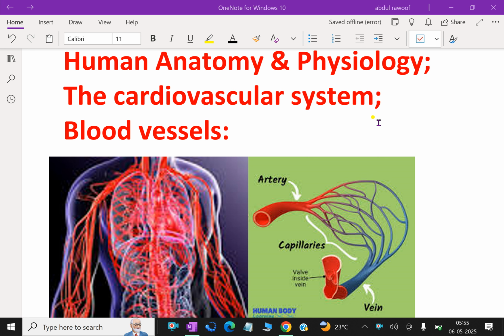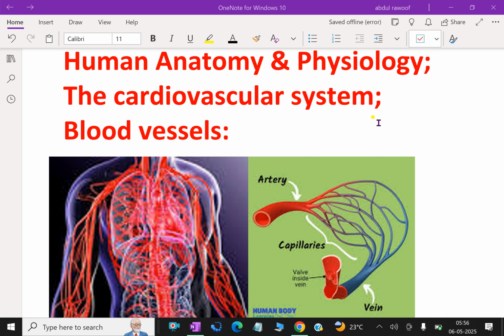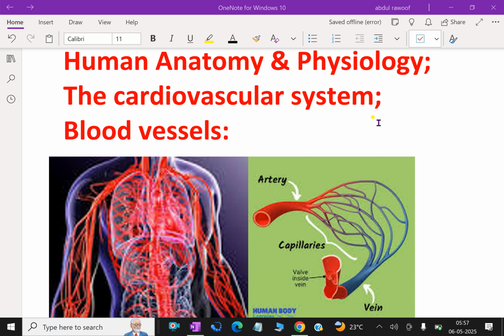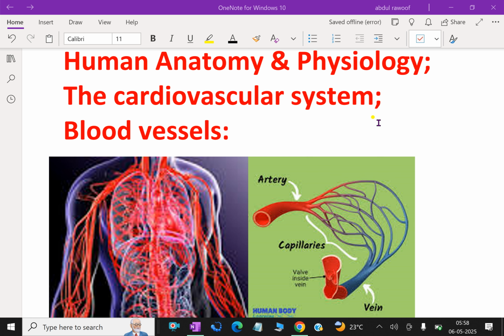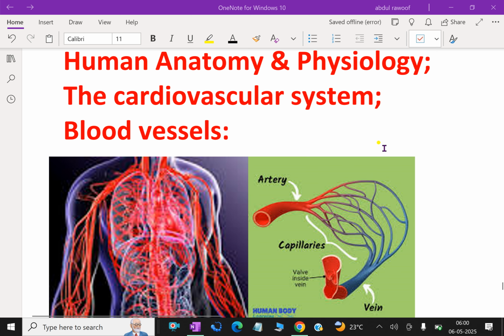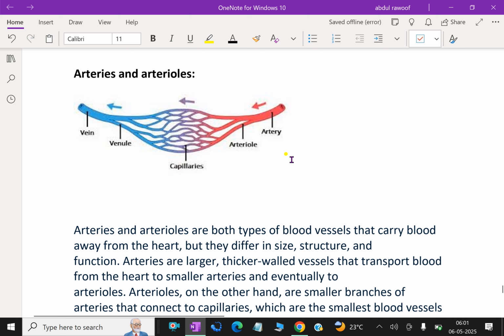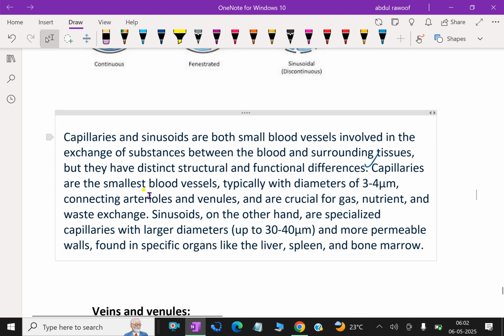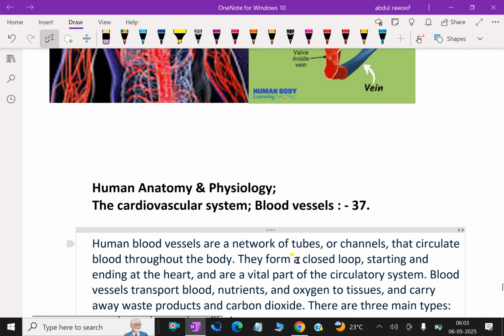Human Anatomy & Physiology; The cardiovascular system; Blood vessels : - 37.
Human blood vessels are a network of tubes, or channels, that circulate blood throughout the body. They form a closed loop, starting and ending at the heart, and are a vital part of the circulatory system. Blood vessels transport blood, nutrients, and oxygen to tissues, and carry away waste products and carbon dioxide. There are three main types: arteries, veins, and capillaries.